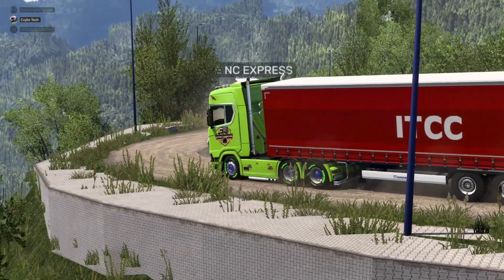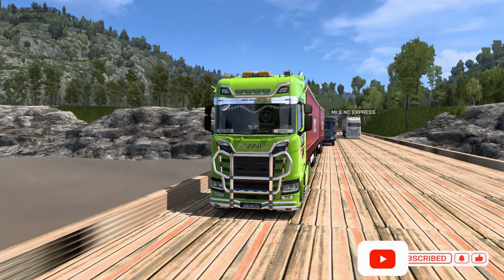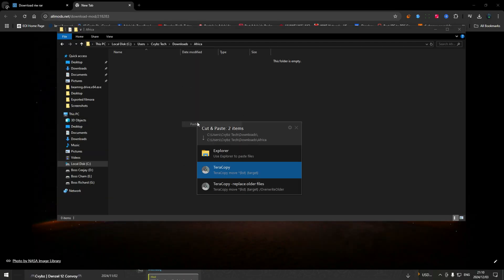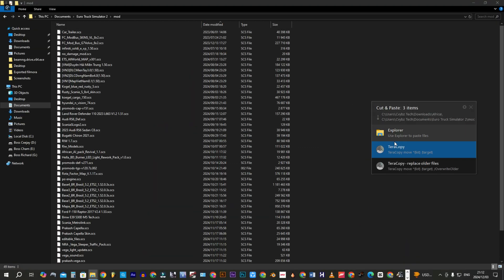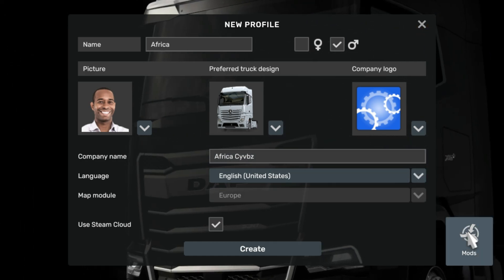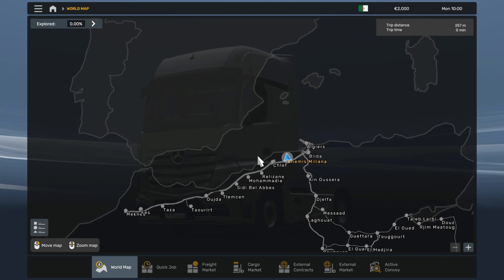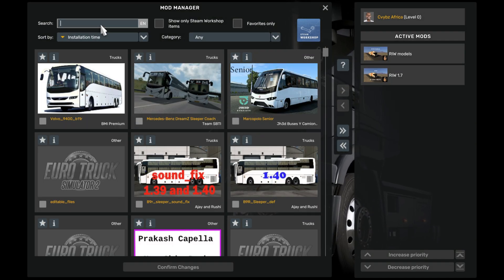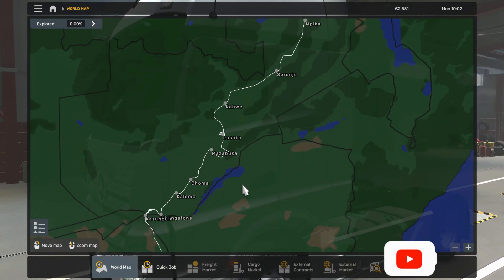HOW TO DOWNLOAD AND INSTALL THE AFRICAN MAP | ETS2 1.53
In this video i will show you how to install the African Map mod in ets2 version 1.53

I really hope you guys enjoyed this video, If you did be sure to leave a like as that is deeply appreciated.

Please click on "Thanks" to support me

Contents

00:00 Intro
00:27 Downloading and installing

Pc Specs :

Processor : Intel Core i5-9500 CPU 6-Cores 6 Logical Processors @3.00 GHz, 3.00 GHz

Graphics card : Geforce RTX 3060 12GB